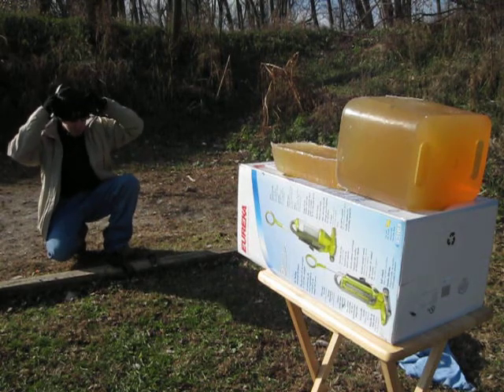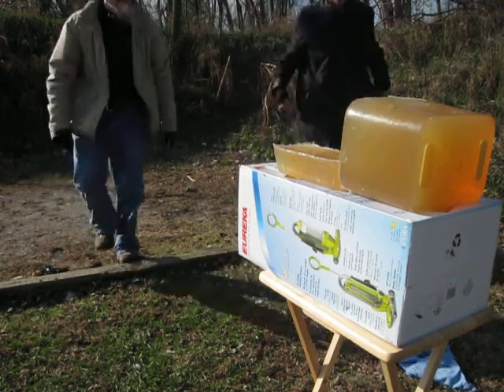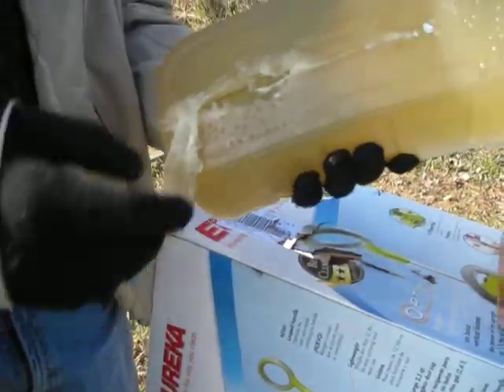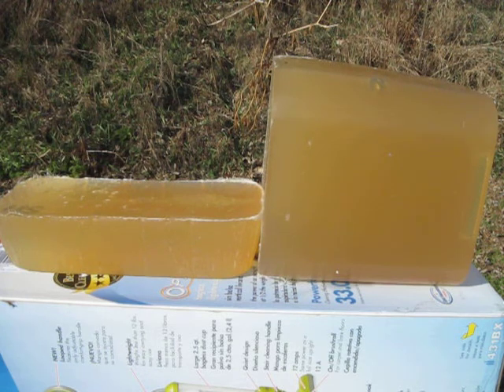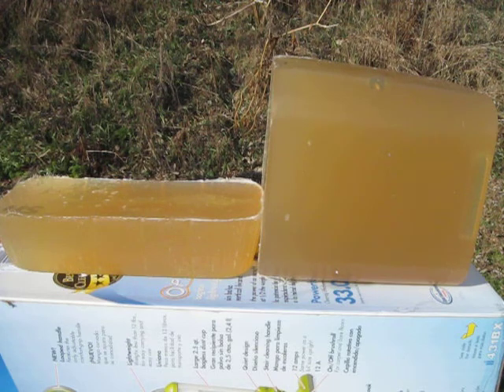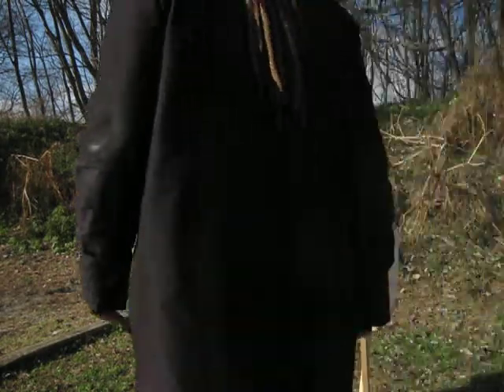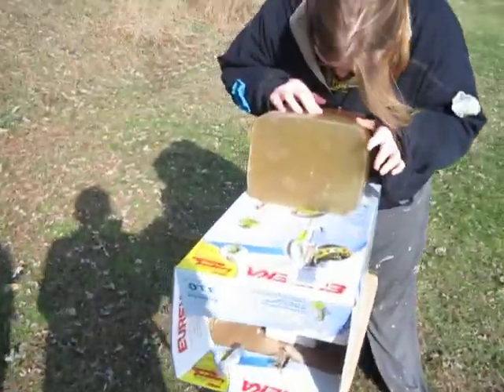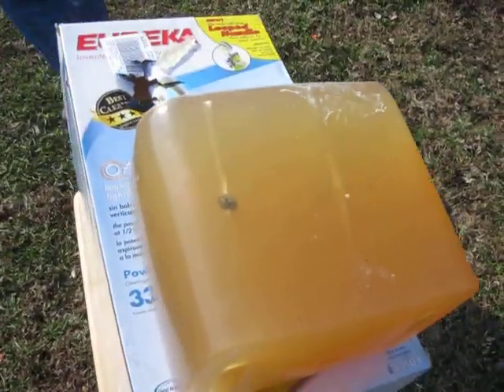Ballistics Gel & Hollow Points - Part 7: More Hydra-Shoks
We fire some more Hydra-Shok hollow-point rounds into ballistics gel to test their expansion properties. On the second shot, look for a chunk of the gel flying out of the top of the smaller block after it's hit.